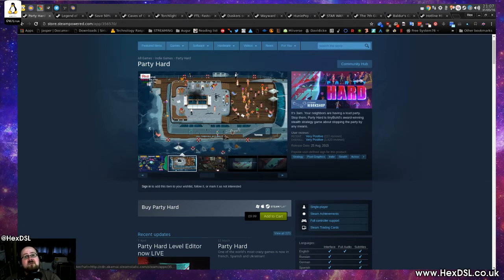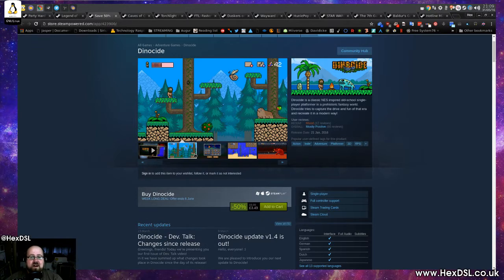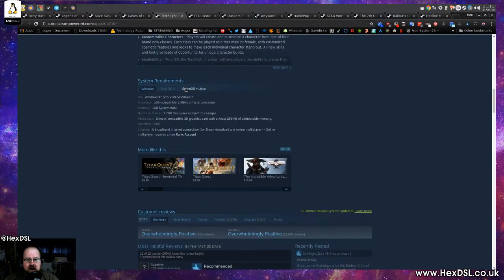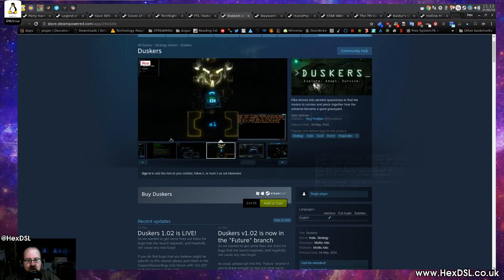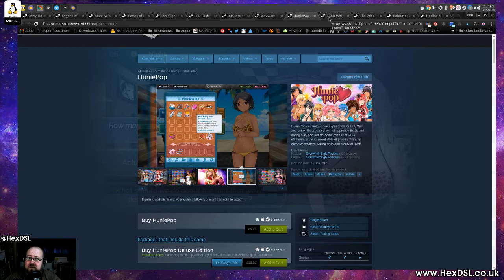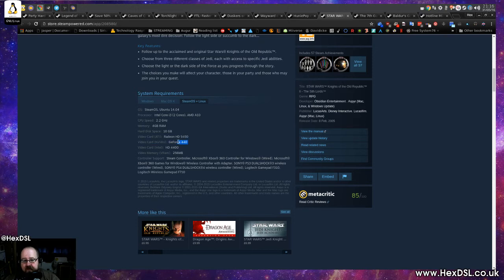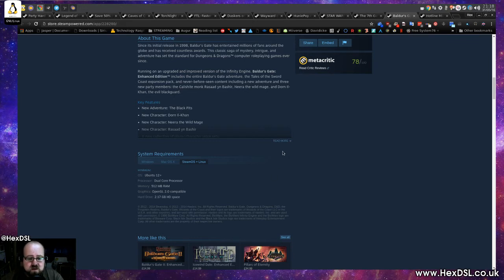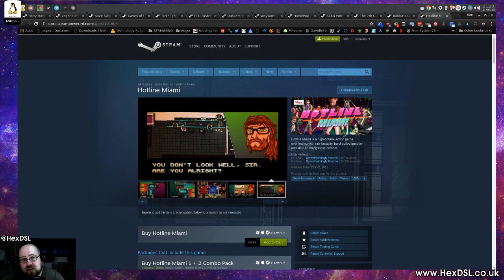Low Spec Linux Games?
So, I made a list of some Linux games for the low spec gamer. please let me know what your low spec pics are!

Hotline miami, FTL, party hard to name just a few!

System Specs:
OS: Antergos Linux (all updates done before video recording)
DE: XFCE (with Compton)
CPU: I5 3330
RAM: 16GB (Corsair, 1600)
GFX: NVIDIA 750ti 2GB (NVIDIA Drivers)